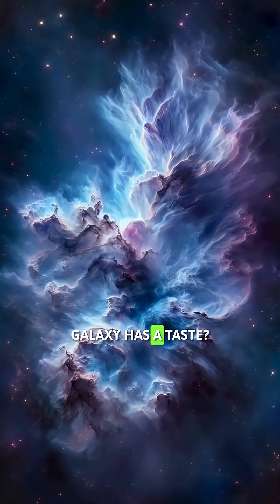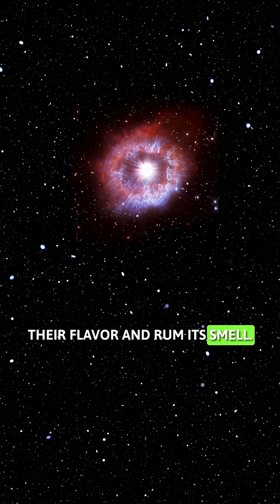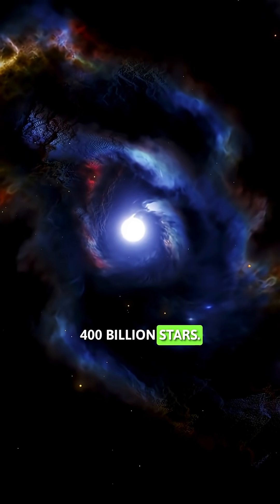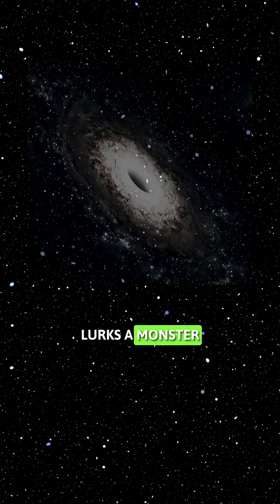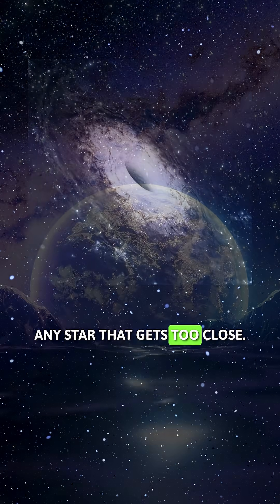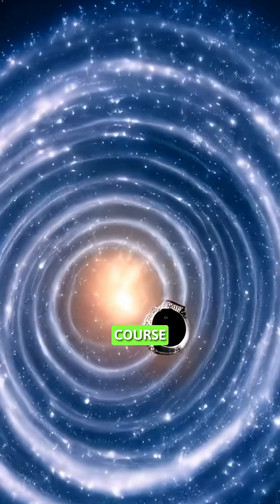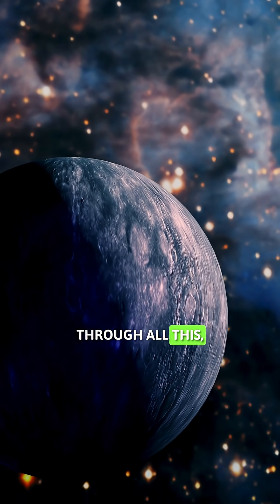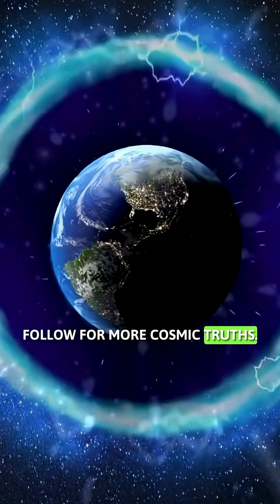Mind-Blowing Facts About The Milky Way Galaxy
Prepare to have your mind blown by these 5 secrets of the Milky Way galaxy. You think you know our cosmic home? Think again. This isn't just a collection of stars; it's a dynamic, violent, and surprisingly weird place.

In this video, we uncover mind-blowing facts about the Milky Way that you weren't taught in school. We'll explore the shocking discovery that the center of our galaxy tastes like raspberries (thanks to a chemical called ethyl formate), and dive into the monster lurking at its core: the supermassive black hole Sagittarius A*.

Discover the truth about our galaxy's cannibalistic nature as it devours smaller galaxies and learn about its future violent collision with the Andromeda galaxy. Finally, we'll reveal the incredible speed at which you are hurtling through space right now. These facts reveal the hidden nature of our cosmic home and will change how you see the universe forever.